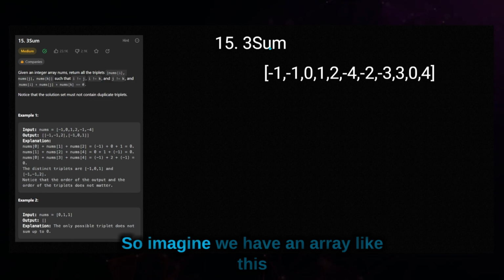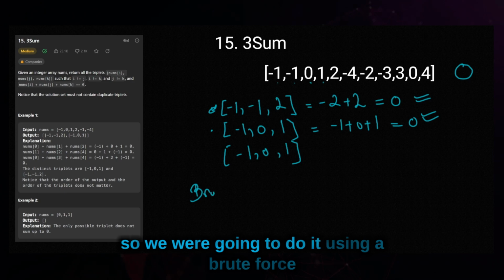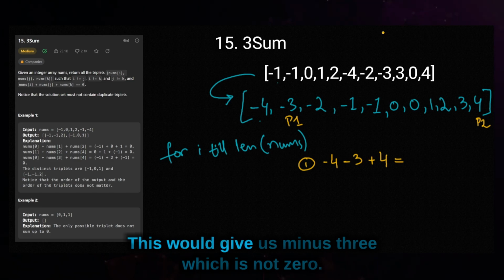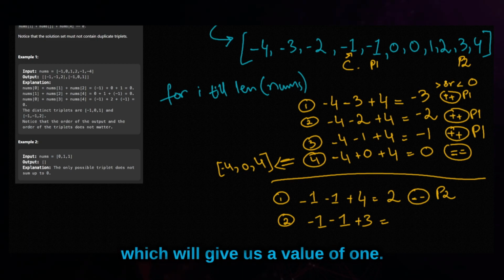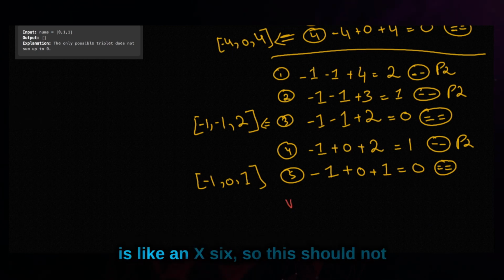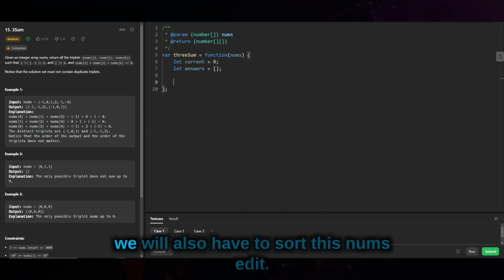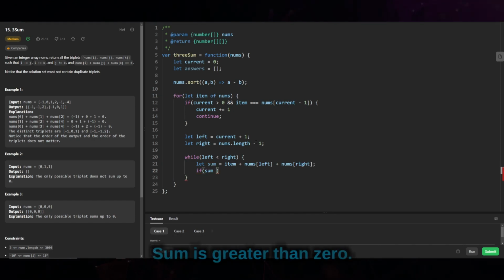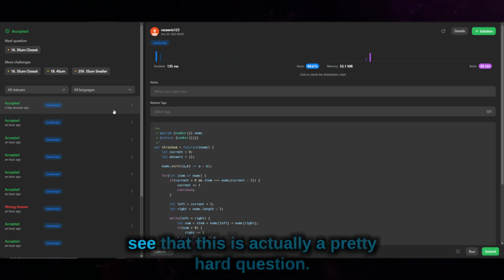3 Sum - Leet Code # 15 - JavaScript CODE and DataStructure & Algorithm Explanation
3 Sum - Leet Code # 15 (JavaScript CODE and DataStructure & Algorithm)

(0:00) - Algorithm Explanation/Conceptual
(10:52) - JavaScript LeetCode Solution for 3 Sum

Looking for a comprehensive guide to solving the LeetCode #15 3 Sum problem in JavaScript? Look no further! This video will cover the concept and logic behind the problem.

We'll also go over this approach's time and space complexities and provide a step-by-step code breakdown. This video is perfect for anyone looking to improve their understanding of Data Structures and Algorithms or preparing for a technical interview.

Whether you're a beginner or an experienced programmer, you'll find value in this in-depth, hand-written explanation and code demonstration. Watch now and take your problem-solving skills to the next level!

This guide covers the concept and logic behind the popular LeetCode 3 Sum problem and how to use arrays and a two-pointer approach in JavaScript to efficiently solve. We'll also discuss the time complexity of O(n) and space complexity of O(n) for this approach and provide a step-by-step breakdown of the code. This video is suitable for anyone looking to improve their understanding of data structures and algorithms or preparing for a technical interview. Whether you're a beginner or an experienced programmer, you'll find value in this in-depth, hand-written explanation and code demonstration. Improve your problem-solving skills and prepare for coding challenges with this comprehensive guide to the Squares of a Sorted Array LeetCode problem using a two-pointer approach in JavaScript and nail your interviews with Facebook/Meta, Google, Amazon, Netflix, Airbnb, or other FAANG-like companies.

Do you like this video? Give it a quick thumbs up so I know what content you guys like
the most.